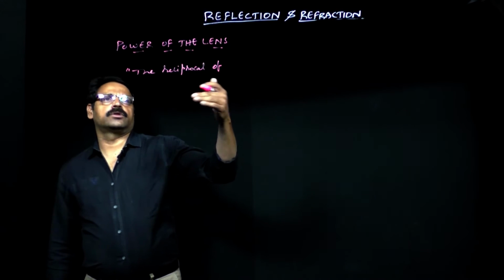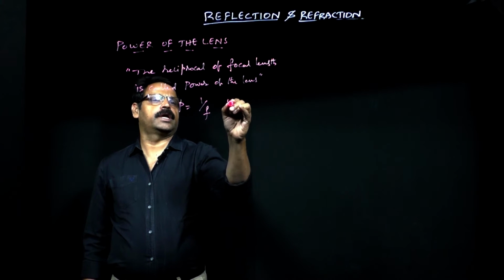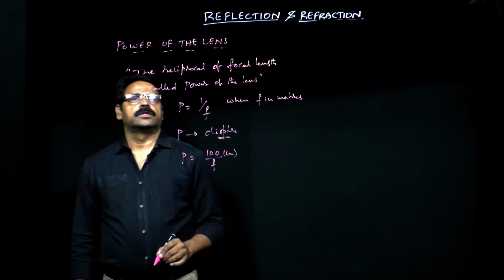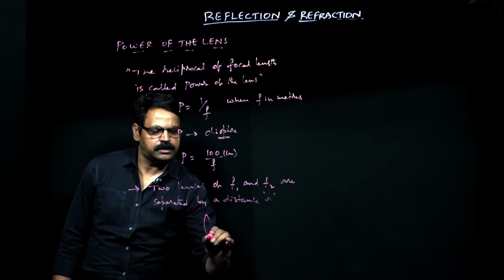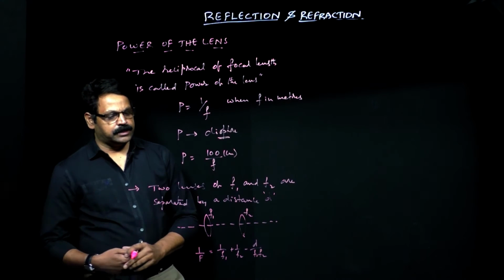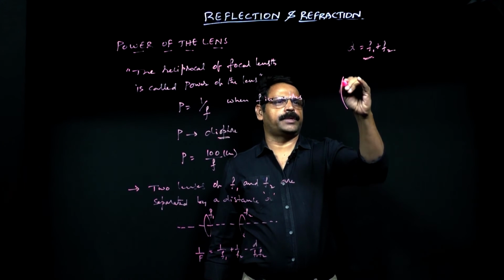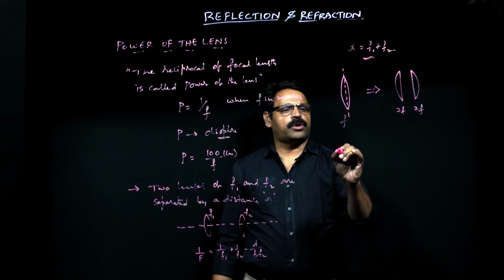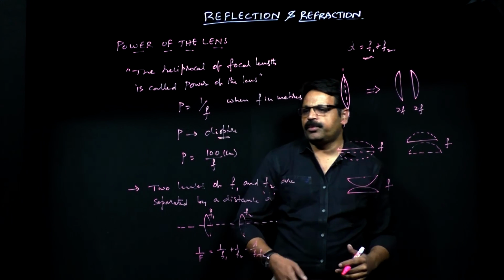CBSE X PHYSICS LESSON10 REFLECTION & REFRACTION POWER OF LENSE PART 18 | BRAINBOX SCHOOL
REFLECTION & REFRACTION POWER OF LENSE PART 18 | class 10th Physics

"🔍 Exploring the Power of Lenses: Part 18 🔍

Join us as we delve into the fascinating world of lenses in Part 18 of our exploration into reflection and refraction! In this segment, we unravel the intricate properties and capabilities of lenses, from converging to diverging, and everything in between. Discover how lenses bend and manipulate light to create images, and explore the principles that underpin their functionality. Get ready to unlock the secrets of optical devices and gain a deeper understanding of their power and applications.

The focal power(P) of a lens is numerically equal to the
reciprocal of its focal length in metres.